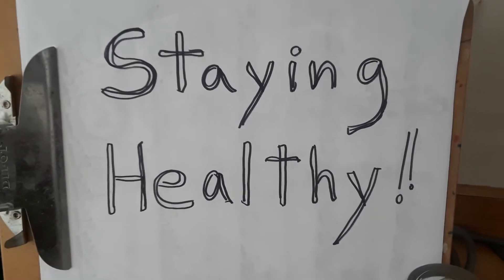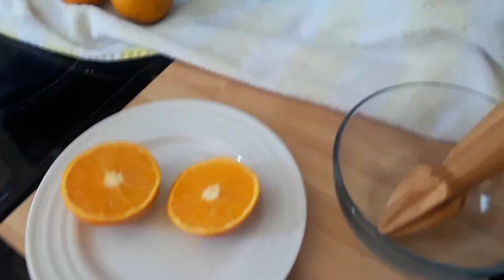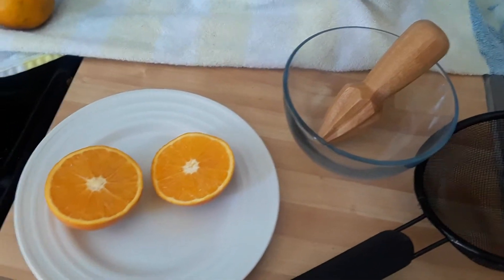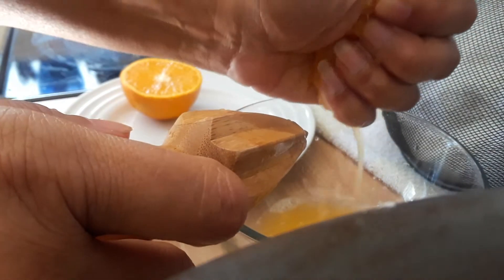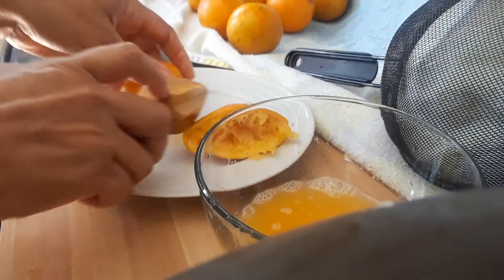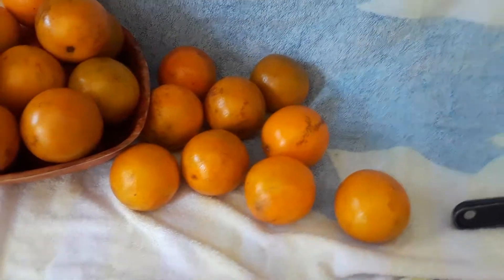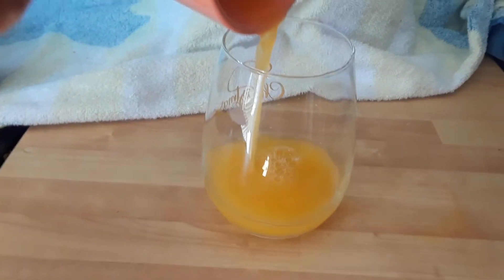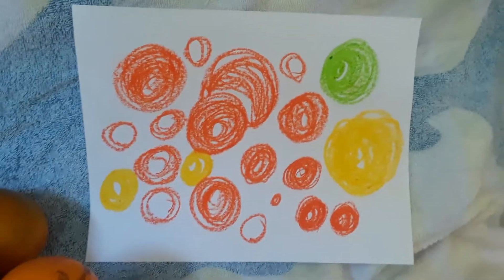Staying Healthy 03_23_20